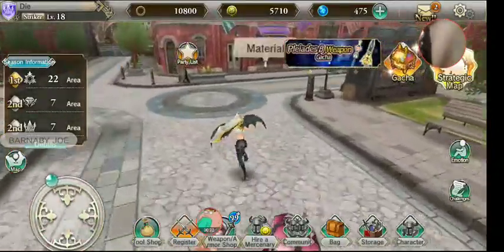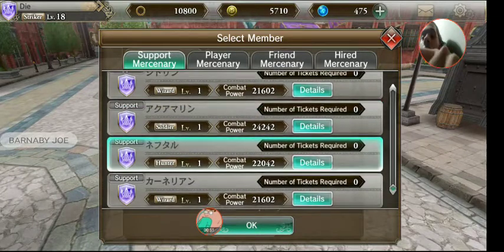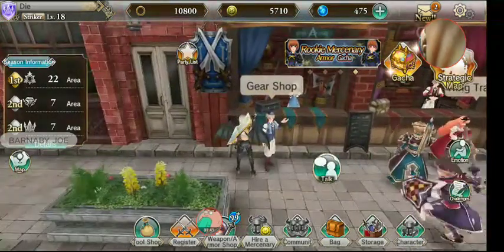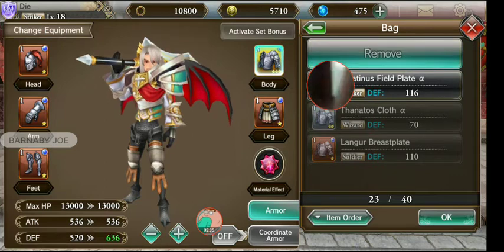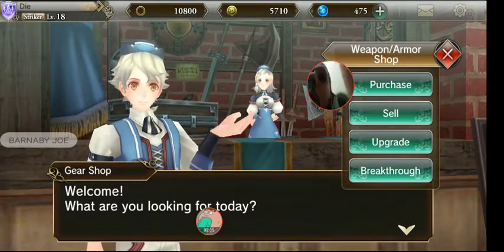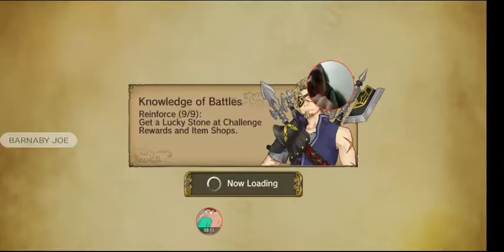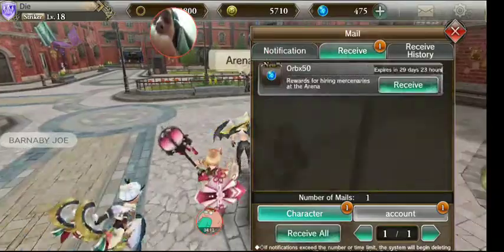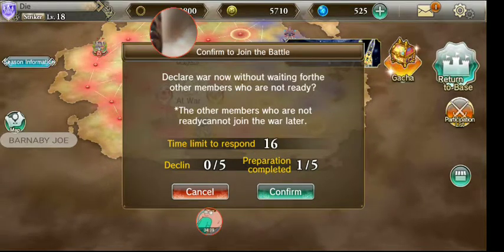FantasyEarthGenesis guide and tips for beginners.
FantasyEarthGenesis on Google play store today I will be giving you guys a couple of tips on this game